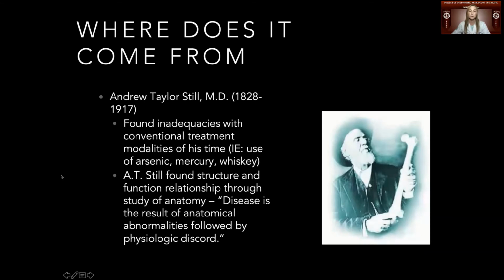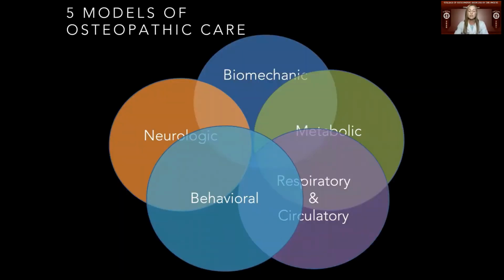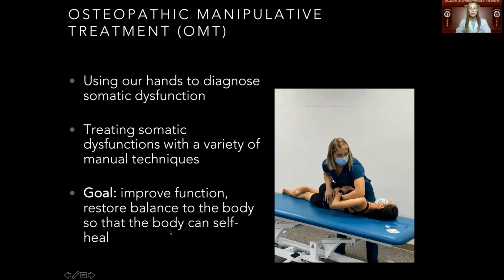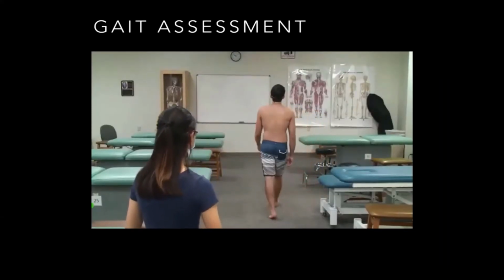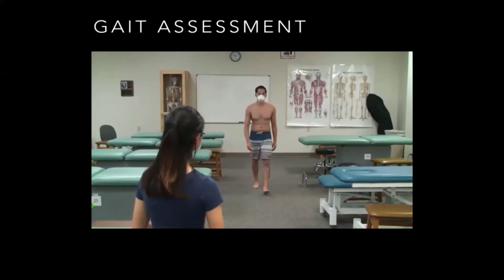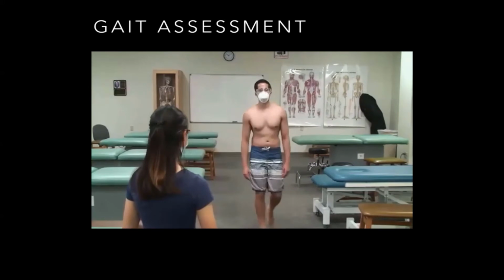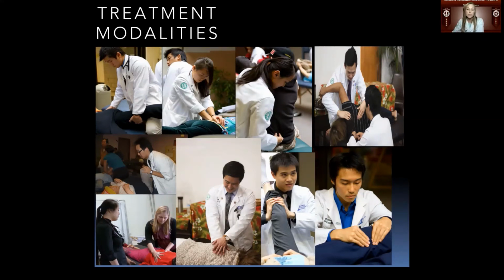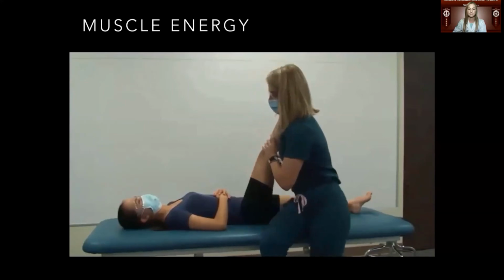WesternU College of Osteopathic Medicine of the Pacific: OMM Introduction (2020)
The Mission of COMP & COMP-NW is to prepare students to become technically competent, culturally sensitive, professional and compassionate physicians who are prepared for graduate medical education, who are lifelong learners, and who will serve society by providing comprehensive, patient centered healthcare with the distinctive osteopathic philosophy. This is accomplished through excellence in curriculum, translational research, service, osteopathic clinical practice and the enhancement of osteopathic graduate medical education.